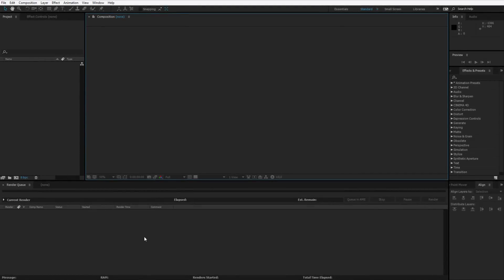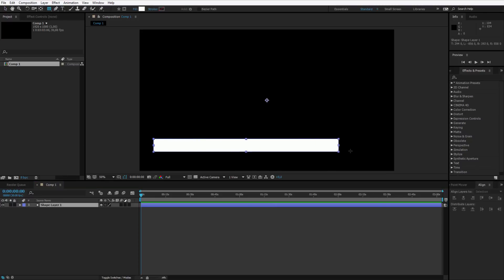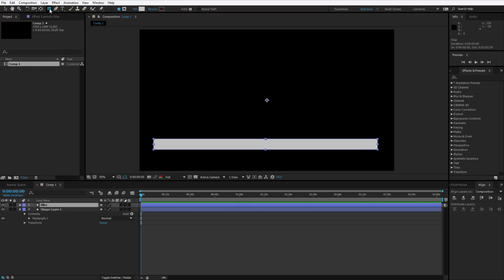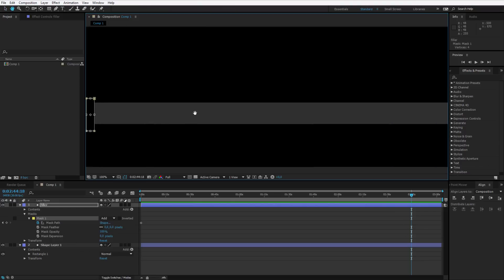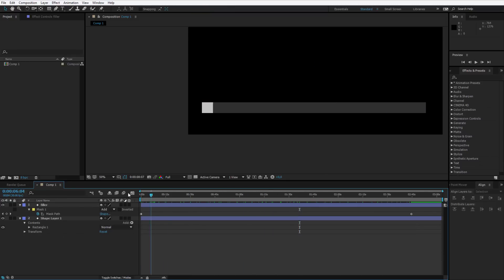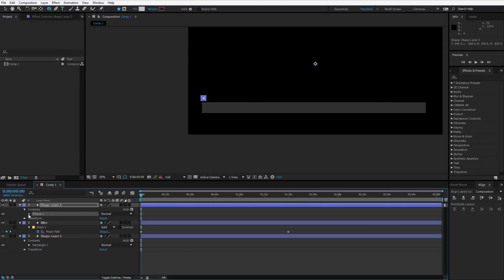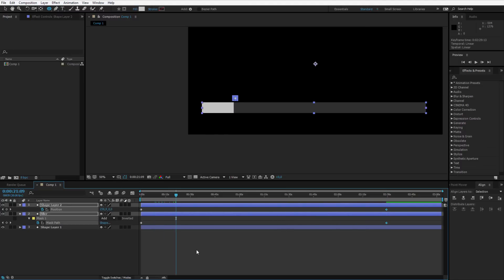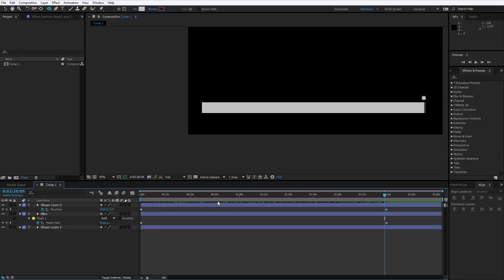QUICKEST way to make a PROGRESS BAR in After effects tutorial ✔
I was working on a music project in After Effects and needed a quick solution on how to create a progress bar in After Effects. After a while of tinkering I got an idea how to quickly do it with shape layers, a mask and a few keyframes. Plain and simple way !

➥ Discount links to my AE courses:
After Effects Basics Complete Guide: